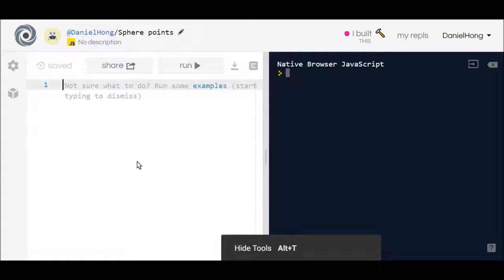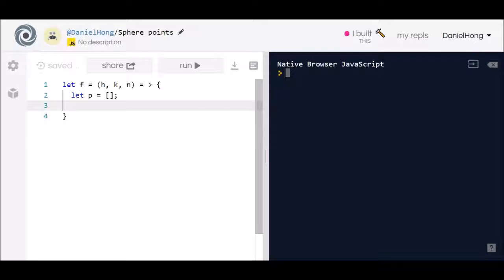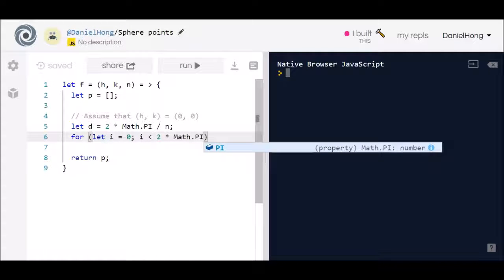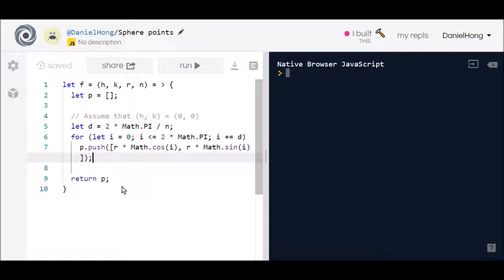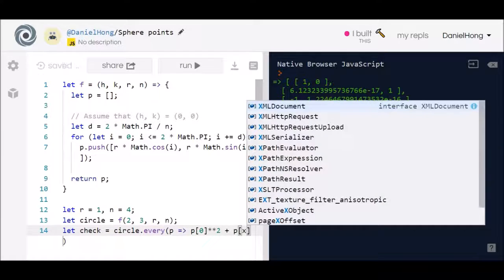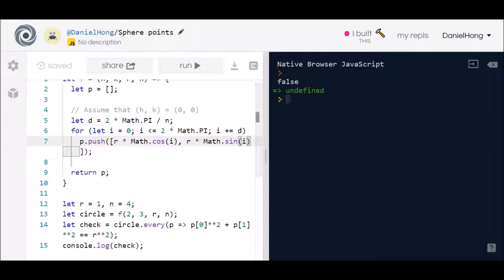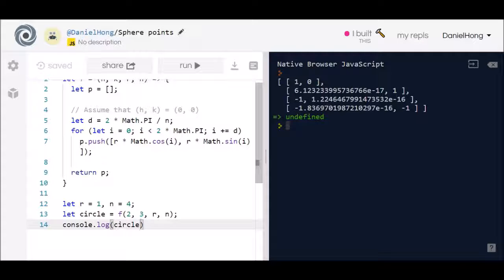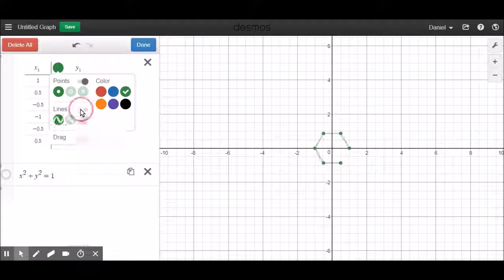Desmos Sphere Graphing Tutorial (Part 1 - Discrete Circle)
Welcome back to another 3D graphing tutorial! This video is a start of another mini series for graphing a sphere. Some topics that will be covered in this series are:
- From a continuous circle to a discrete circle
- Circles in 3D space
- Polygonal modeling

This video covers how to use properties of a circle to compute points